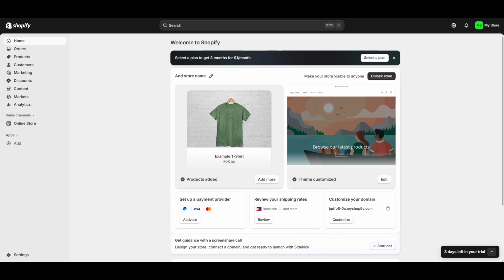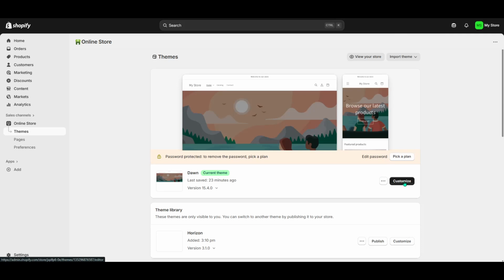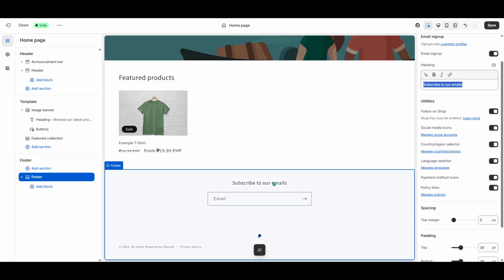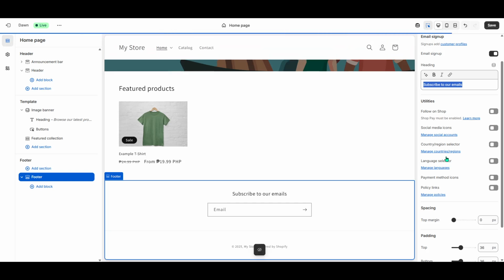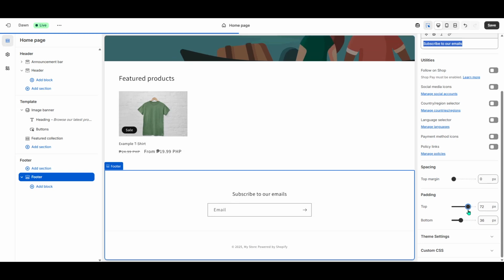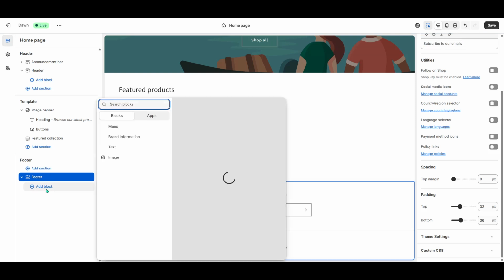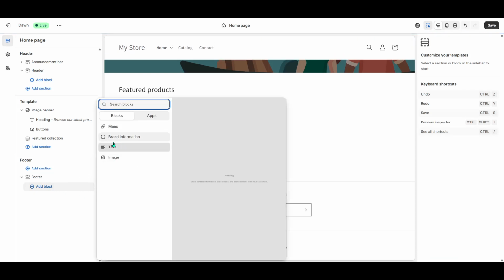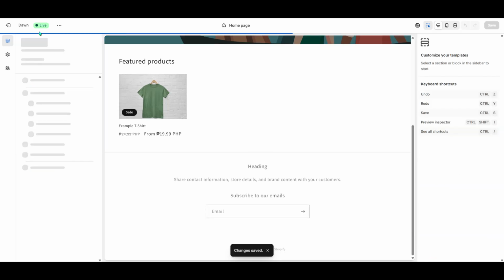How to Edit Your Shopify Dawn Theme Footer (2025 Step-by-Step Customization Tutorial for Beginners)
Use my link for 3 months at $1 Learn how to edit and customize the footer in your Shopify Dawn Theme step by step! In this 2025 tutorial, I’ll show you how to change footer menus, add quick links, update text, and include social media icons. Perfect for beginners who want to design a clean, professional footer that matches their brand.

how to edit your shopify dawn theme footer 2025, customize footer shopify tutorial for beginners, ecommerce beginners guide edit footer links shopify, shopify online store 2.0 footer customization tutorial, shopify beginner tutorial add social icons footer 2025, shopify help center guide edit footer content 2025, manage footer menu and text shopify store tutorial, update copyright or quick links shopify 2025, design custom footer dawn theme shopify tutorial, shopify store customization tutorial footer editing 2025